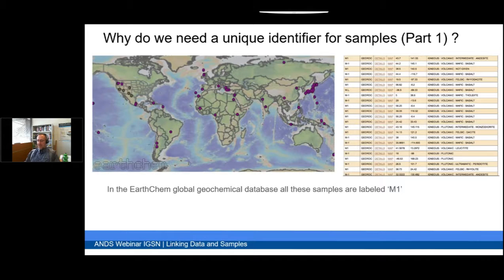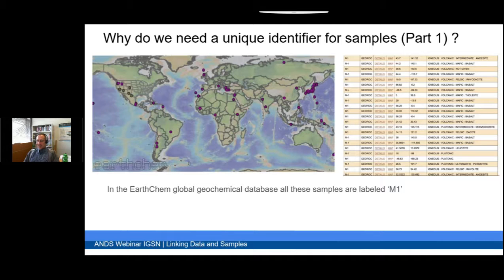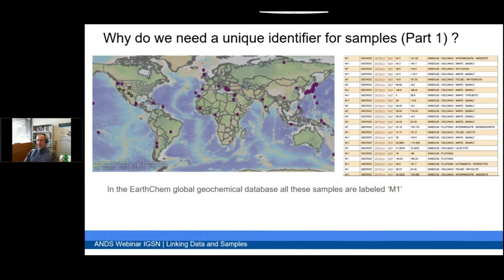Synopsis - Identifying and linking physical samples with data using IGSNs-PiDs Short Bites #2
A short synopsis of the ANDS webinar Identifying and linking physical samples with data using IGSNs-PiDs Short Bites #2 with Jens Klump, OCE Science Leader, earth Science informatics, CSIRO and Lesley Wyborn, Adjunct Fellow, National Computational Infrastructure Facility and Research School of Earth Sciences at ANU.